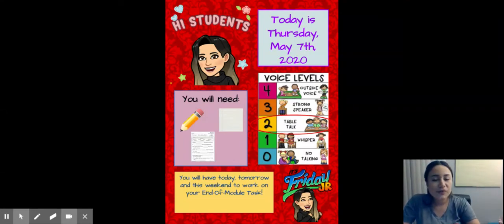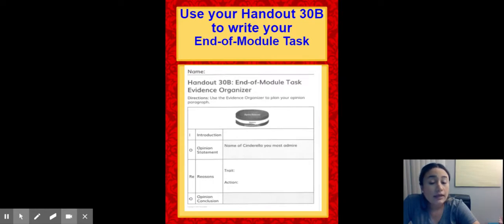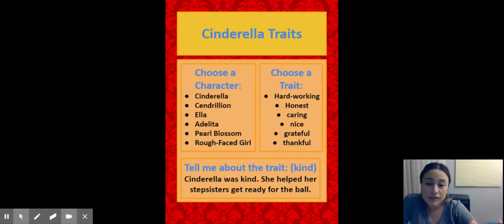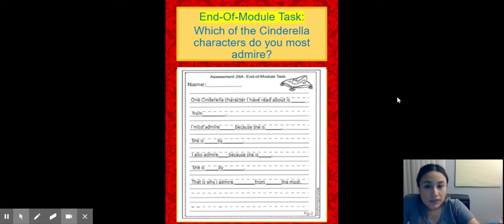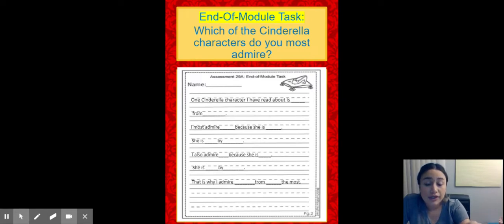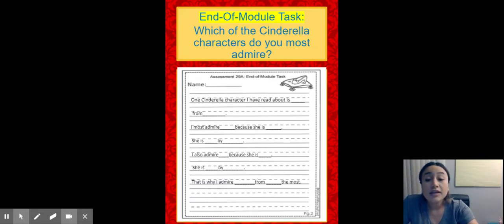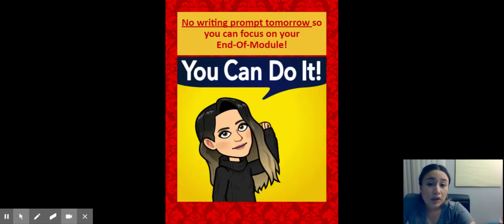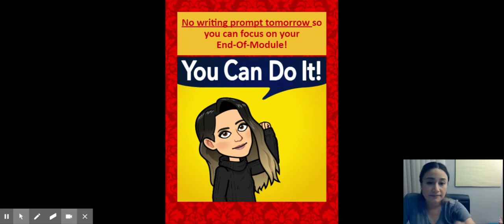Thursday May 7, 2020 End of Module Task